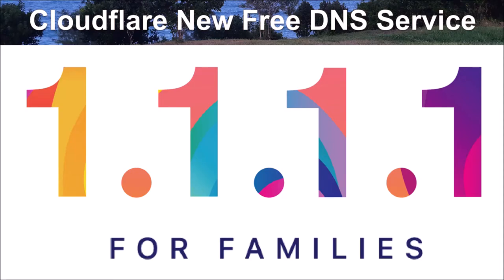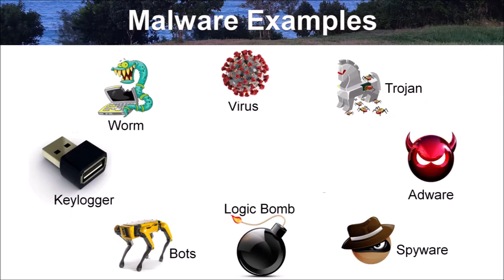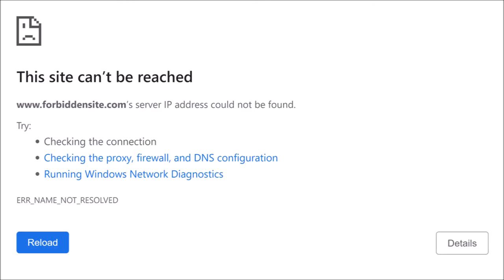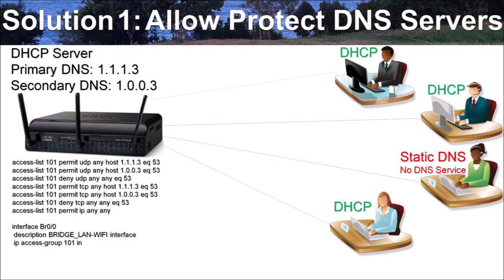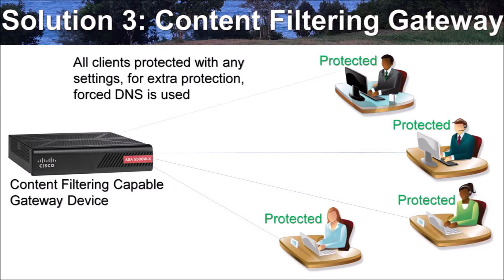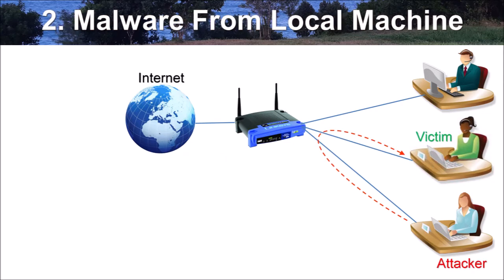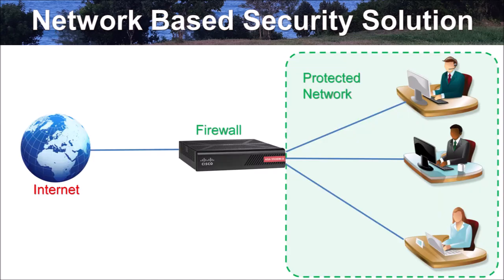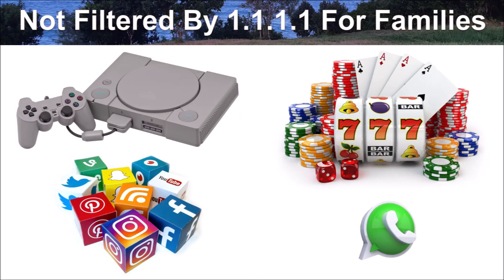Cloudflare 1.1.1.1 for Families DNS Service Capabilities and Limitations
The video discusses scenarios that the Cloudflare 1.1.1.1 for Families DNS Service can be used. In addition to Family Protection; the video also discusses how the 1.1.1.1 for Families Service can be used in an office environment; upon uploading this video, I had not came across any information about Cloudflare recommending the 1.1.1.1 for Families Service for office or production environment use. The video also explains several ways to reinforce the effectiveness of the 1.1.1.1 for Families Service and also explores how other services can be used to complement the 1.1.1.1 for Families Service. The video also raises awareness that online dangers to your family especially young kids; is not limited to adult material and malware but other conspicuous sources not filtered by the 1.1.1.1 for Families Service.

This video in no way exhausts all the capabilities and scenarios for the 1.1.1.1 for Families Service implementation but only gives a general overview of the Family Protection capabilities and limitations.